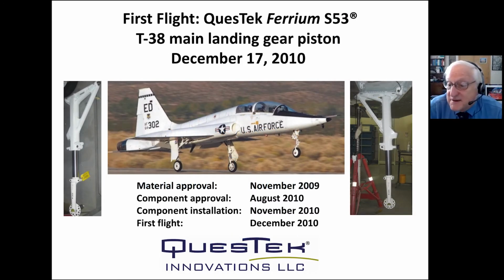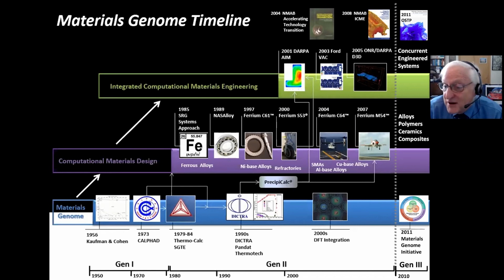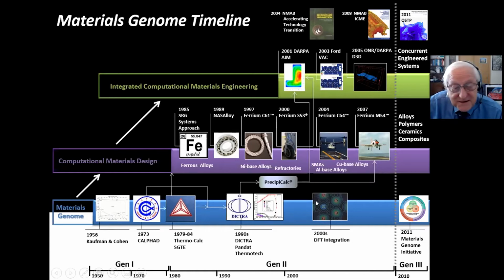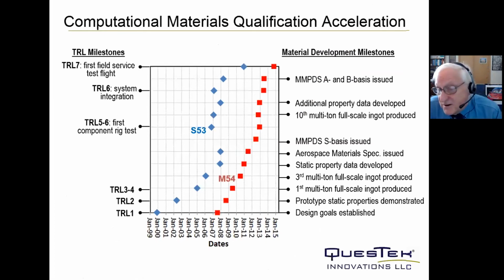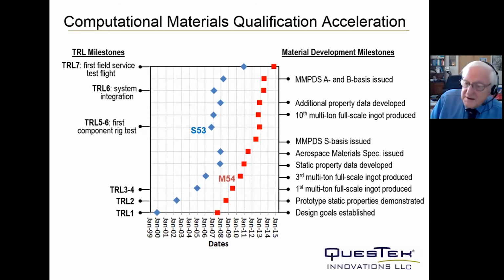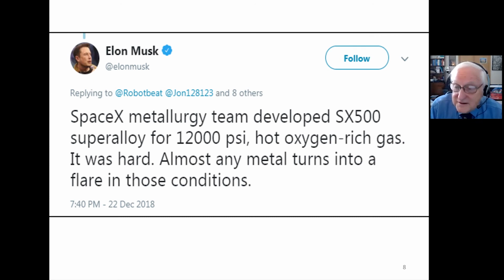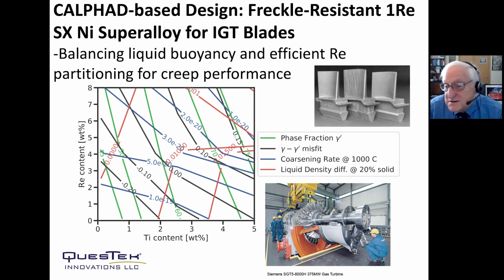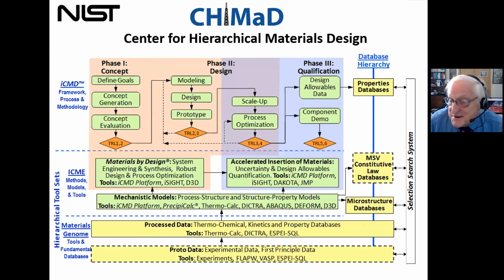Innovation for Clean Manufacturing: Computational Materials Design: Affordable Change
Widening the Lens on Innovation for Clean Manufacturing—A virtual workshop series and report to policymakers
Alternative Materials Solutions: Computational Materials Design: Affordable Change.

Dr. Gregory Olson discusses computational materials design and its importance to producing improved materials with low carbon emissions.

Series hosted by the Boston University Institute for Sustainable Energy, Fraunhofer Center for Manufacturing Innovation, and Information Technology & Innovation Foundation.